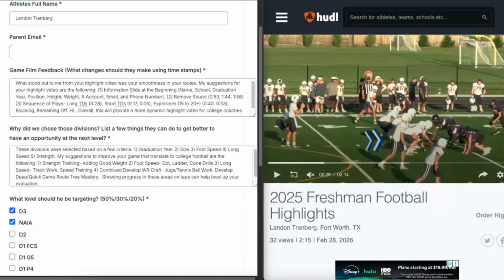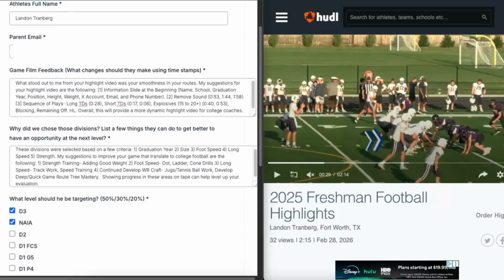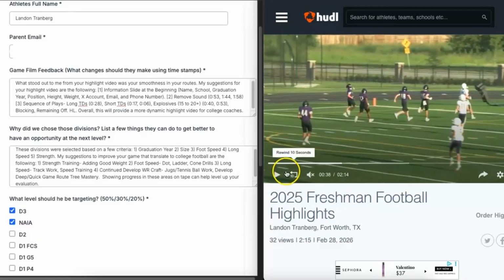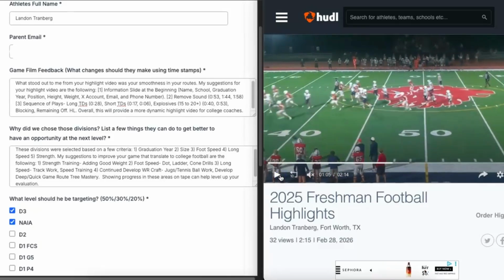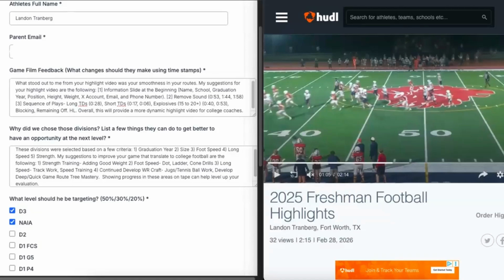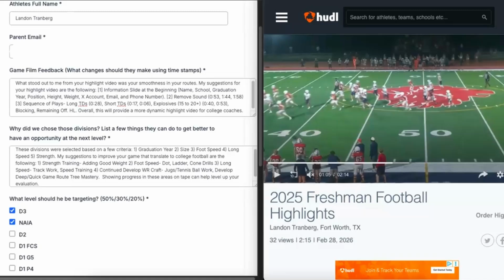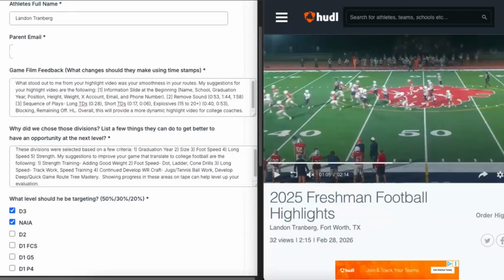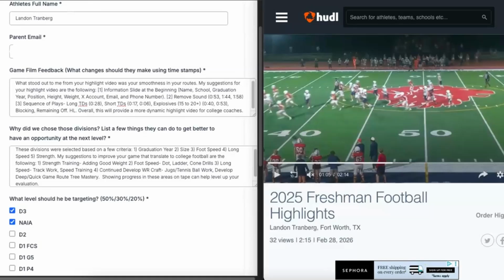Football Scholarship Recruiting Evaluation: What Coaches Notice in 60 Seconds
Want a college coach to evaluate your son’s highlight video like this?